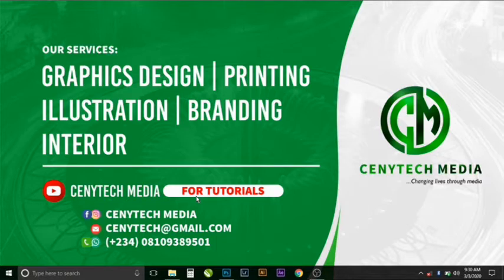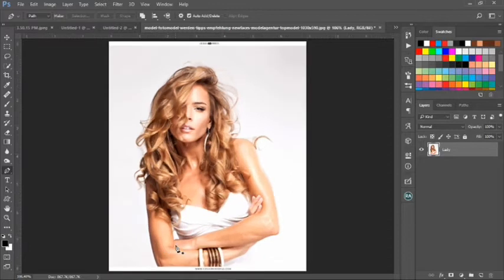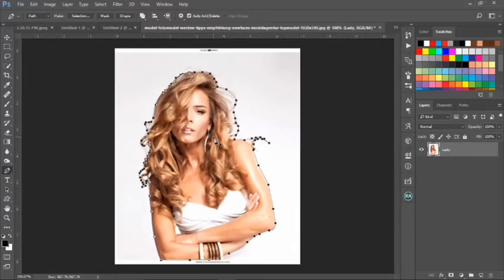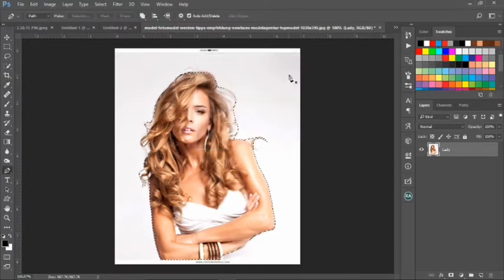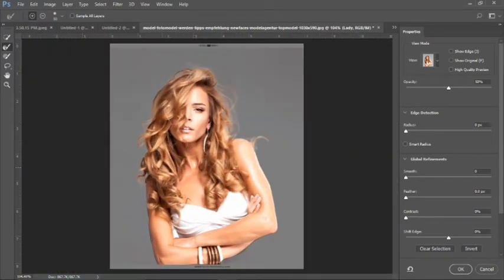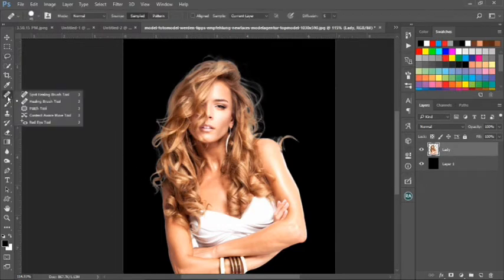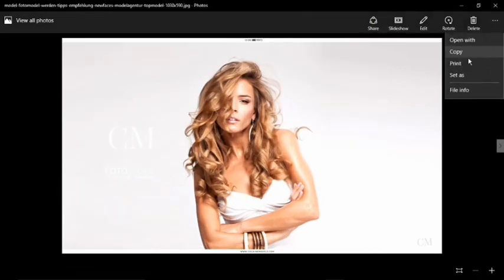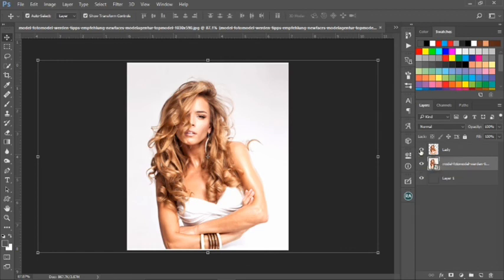How to Cut out Hair in Photoshop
Support me to make more videos by sharing and inviting your friends